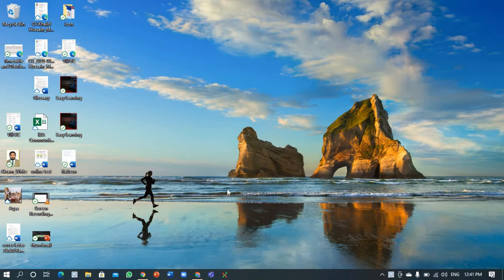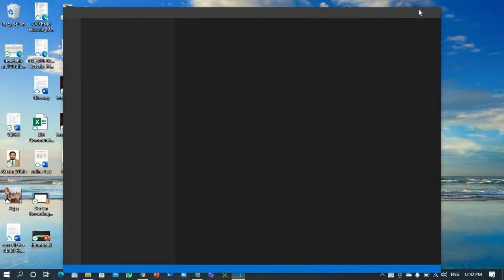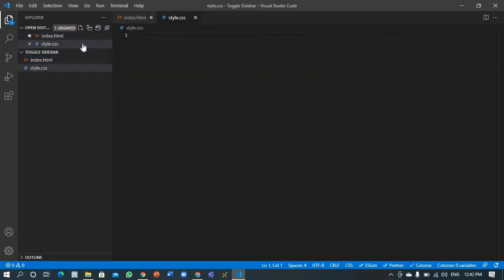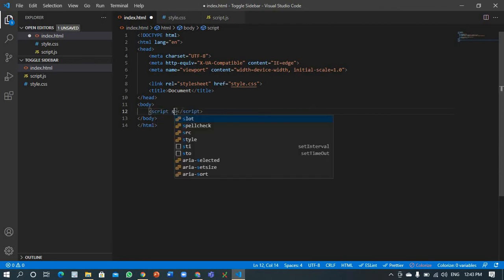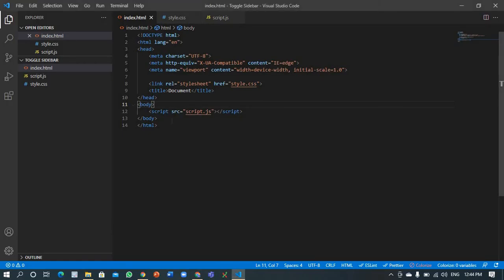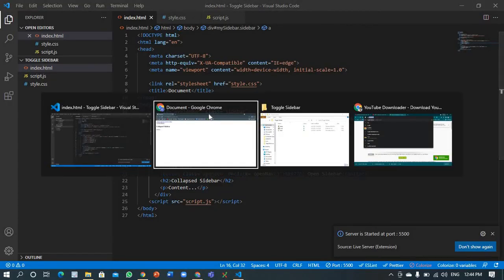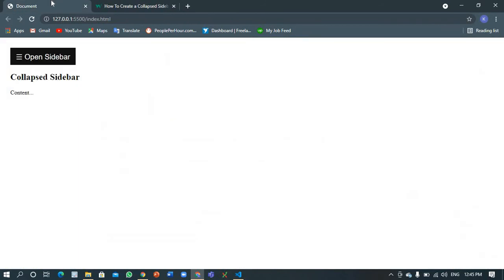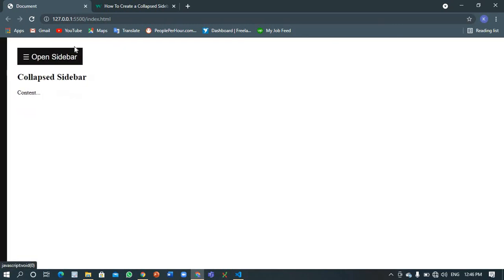How to create Toggle Sidebar Menu just in 2 minutes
How to code fast? No need to write your own code you can create amazing things by just copy paste work. In this series we are going to reveal all the secretes of fastest programming.